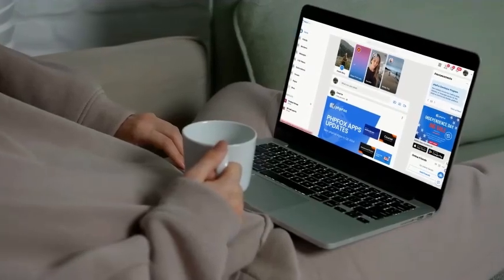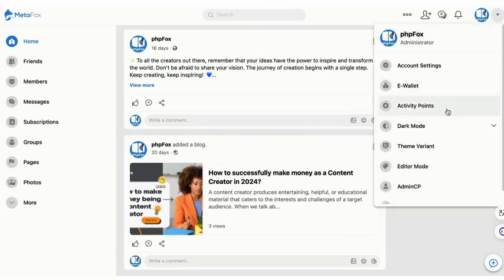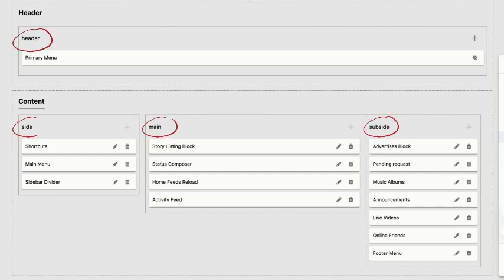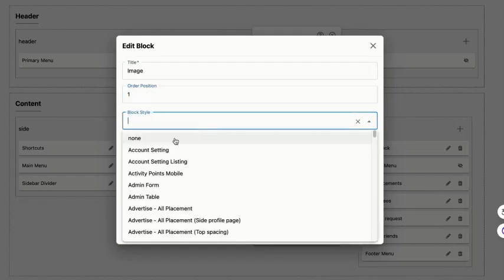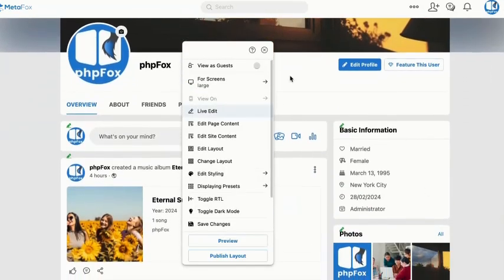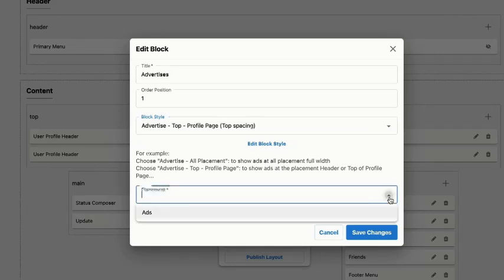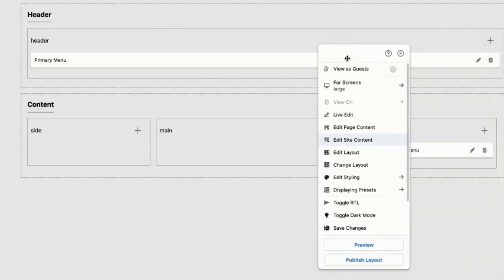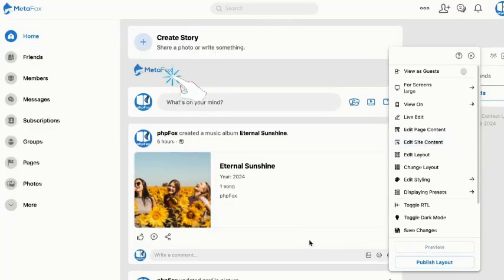How to use Editor Mode in phpFox | phpFox Tutorial #002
📘 In this step-by-step tutorial, we'll guide you through the powerful Live Editor mode in phpFox.  Our comprehensive guide will help you make the most of this feature to create and customize the phpFox site effortlessly.

🔍 What You'll Learn:

✔️ How to enable the Editor mode
✔️ Edit Page Content
✔️ Edit Site Content
✔️ Customizing your site's look and feel, and more

Watch now and unlock the full potential of phpFox Live Editor mode to boost your community engagement and content quality!